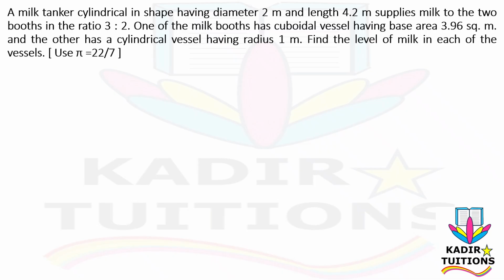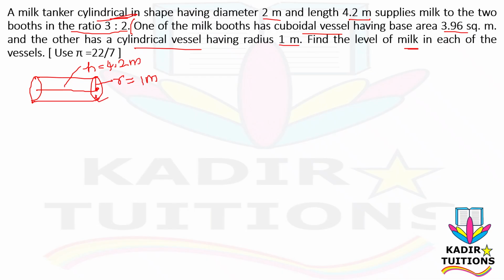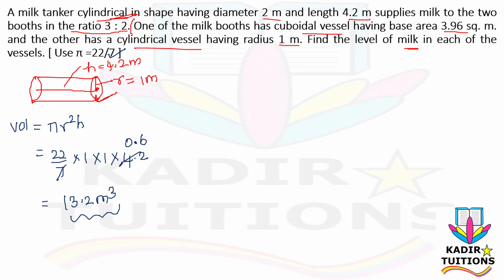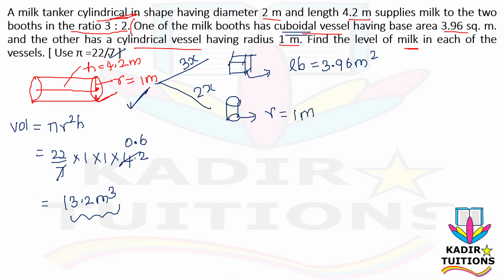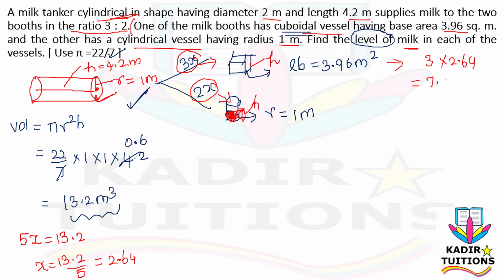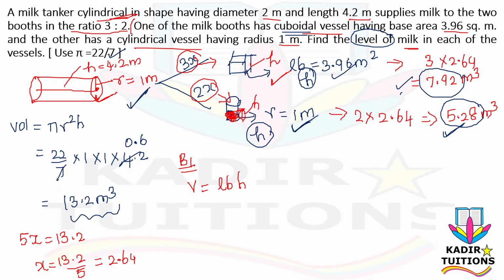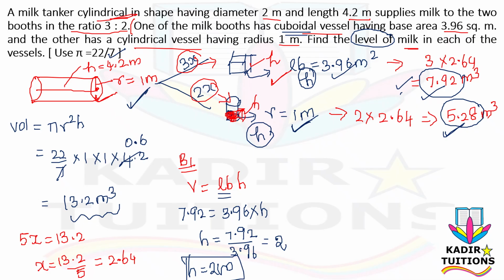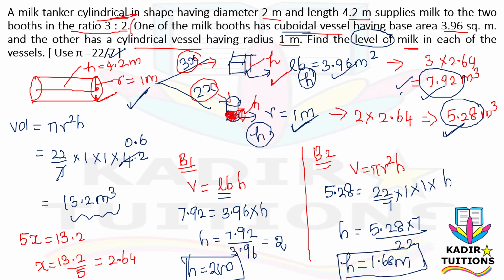A milk tanker cylindrical in shape supplies milk to two booths in the ratio of 3:2 | Class 10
This video helps you to understand the solution of the following problem.

A milk tanker cylindrical in shape having diameter 2 m and length 4.2 m supplies milk to the two booths in the ratio 3 : 2. One of the milk booths has cuboidal vessel having base area 3.96 sq. m. and the other has a cylindrical vessel having radius 1 m. Find the level of milk in each of the vessels. [ Use π =22/7 ]